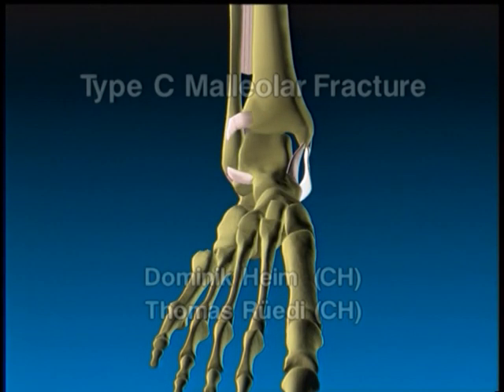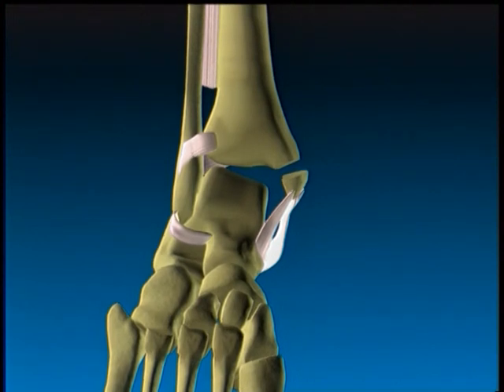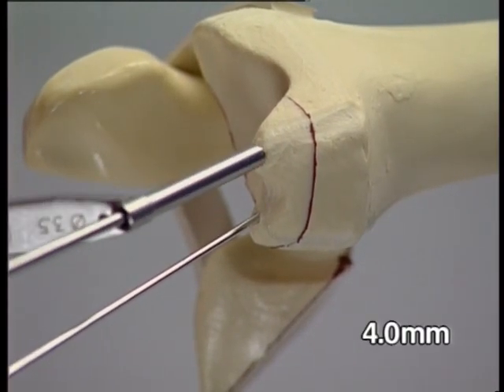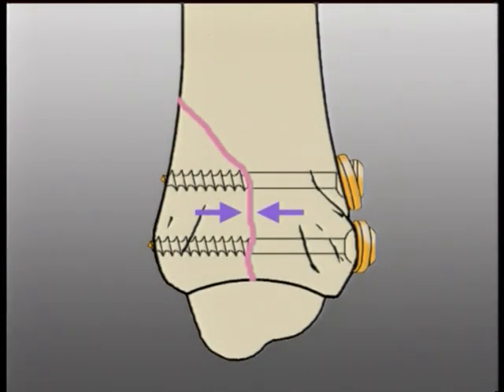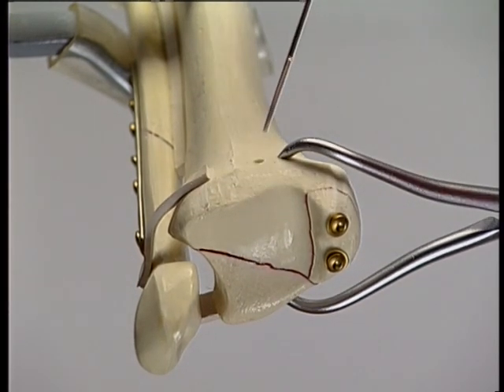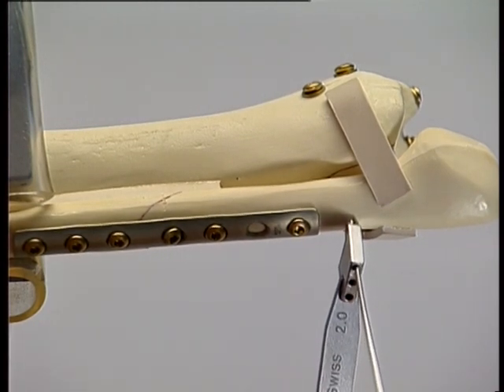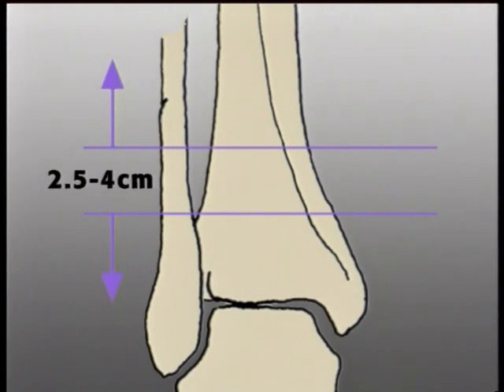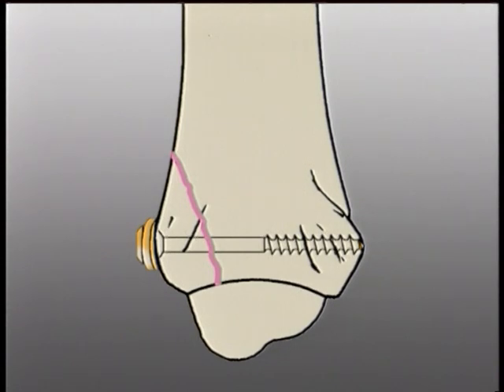VTS 06 1